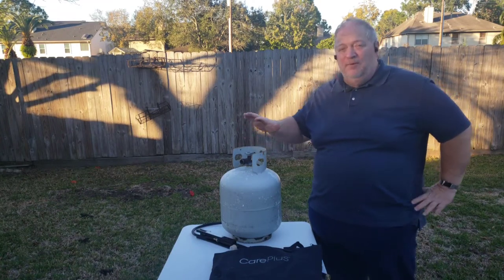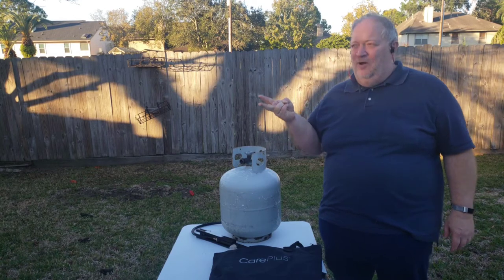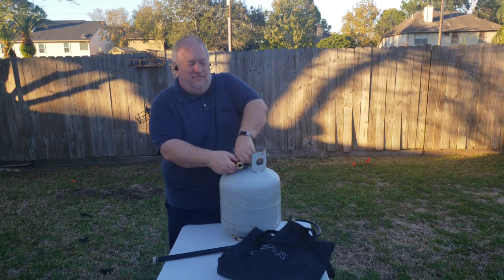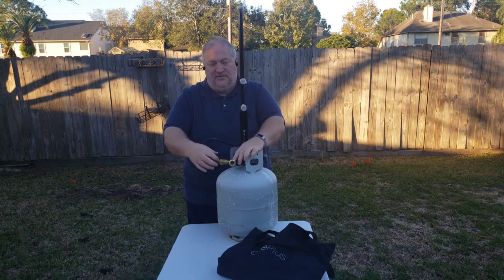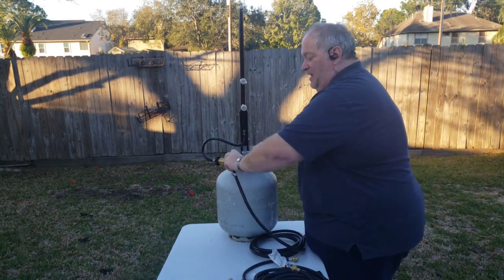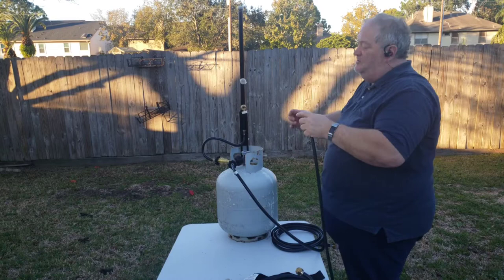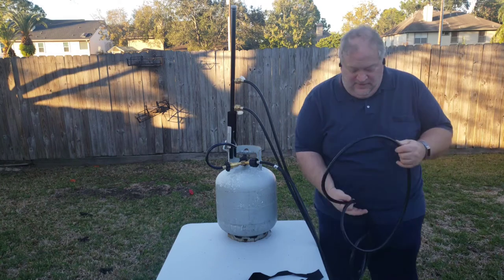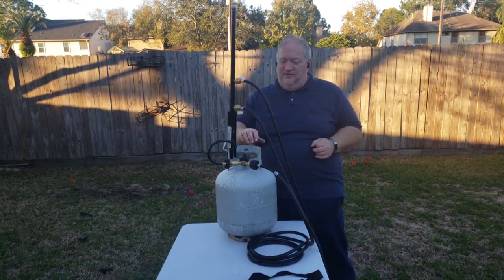Bulk tank propane distribution for camping.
Dave gives a run down of the equipment and techniques used to distribute propane to multiple appliances in camp, including stove, hot shower, heater and lantern.